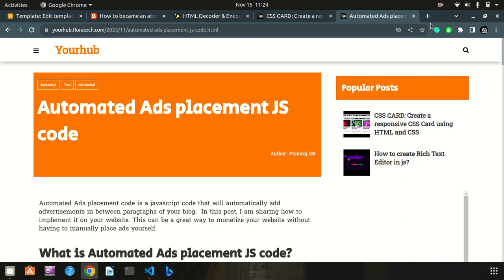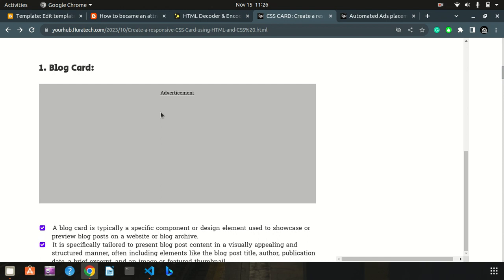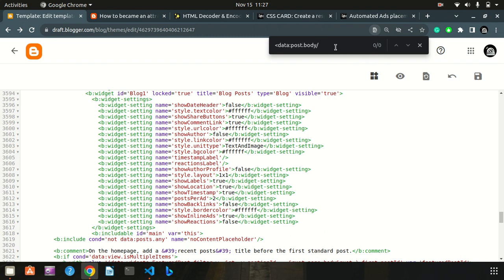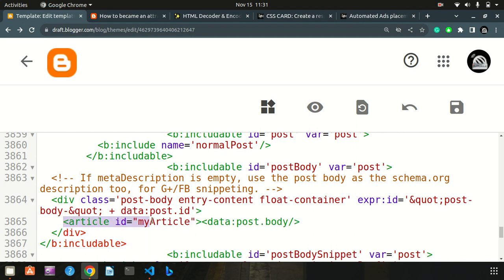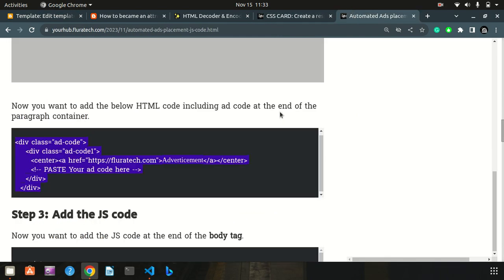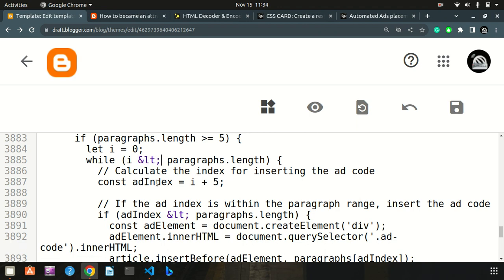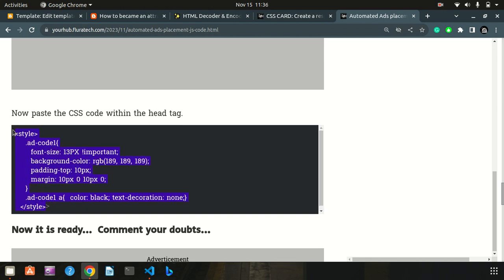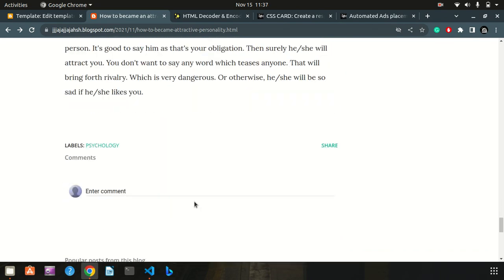Automated Ads placement JS code || implement on blogger site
What is Automated Ads placement JS code?
Automated Ads placement code is a simple piece of JavaScript code that you can add to your website to automatically place ads between paragraphs of text. The code will add ad code after 5 paragraphs again and again. This can be a great way to monetize your website without having to manually place ads yourself.

Benefits of using Automated Ads placement code
-- It is easy to implement.
-- It is highly effective at monetizing your website.
-- It can improve the user experience by placing ads in a non-intrusive way.